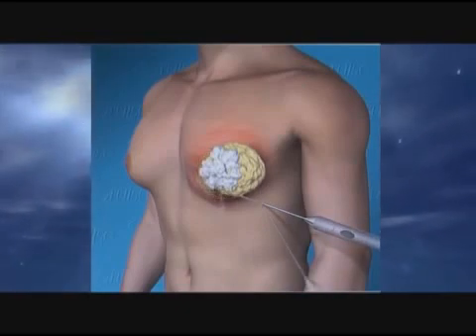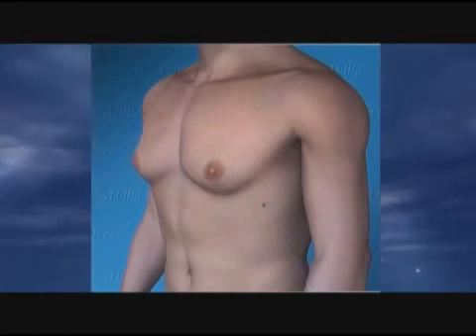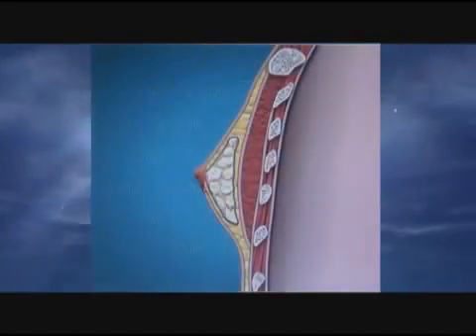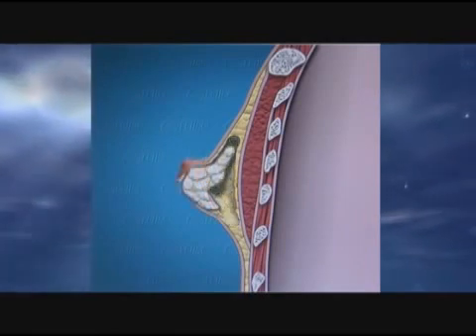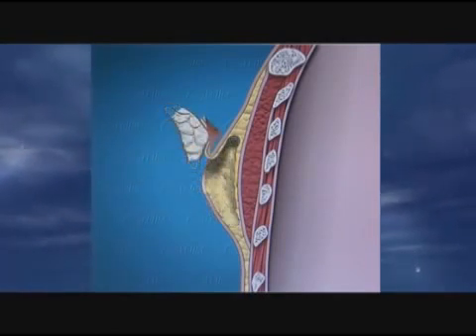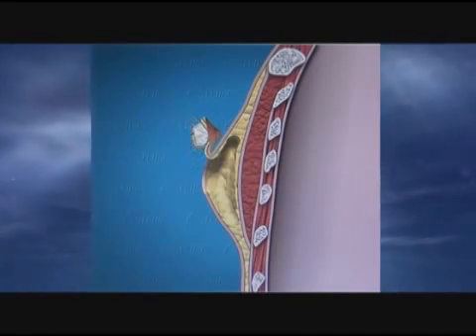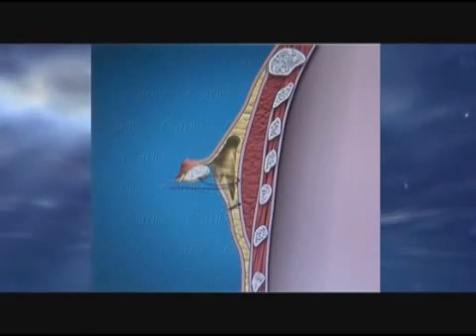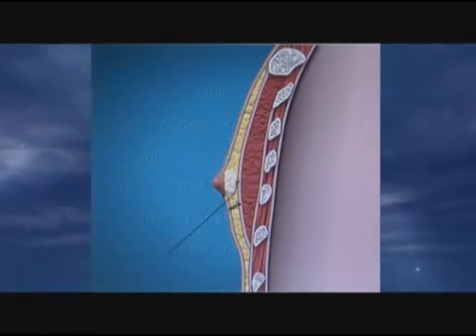Γυναικομαστία - 3D Animation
Η γυναικομαστία είναι μία κατάσταση, η οποία σπανίως συζητείται, στην πραγματικότητα όμως είναι αρκετά κοινή, μερικές φορές έχουμε μόνο λιπομαστία και όχι αληθινό μαζικό αδένα. Η γυναικομαστία υπολογίζεται ότι επηρεάζει 40% με 60% του συνόλου του ανδρικού πληθυσμού.